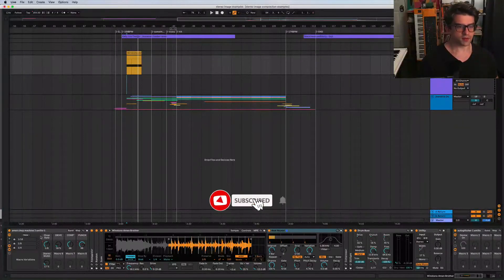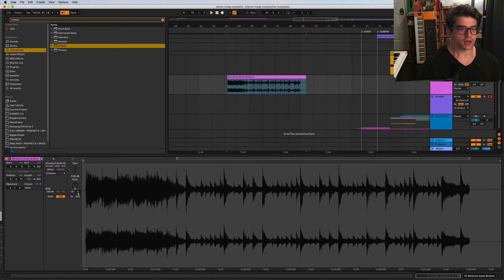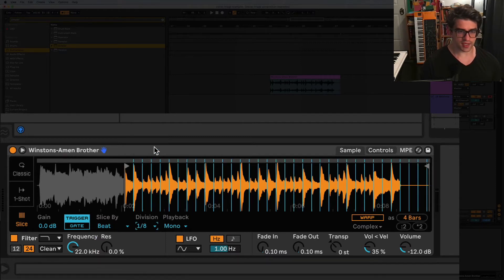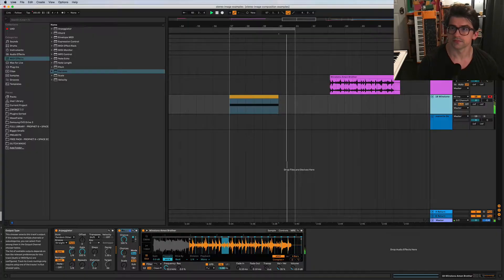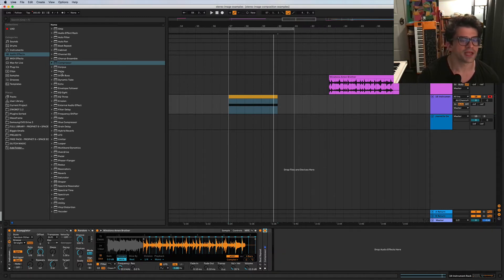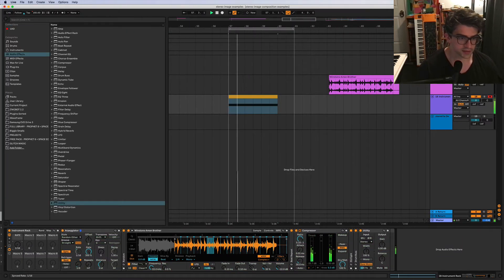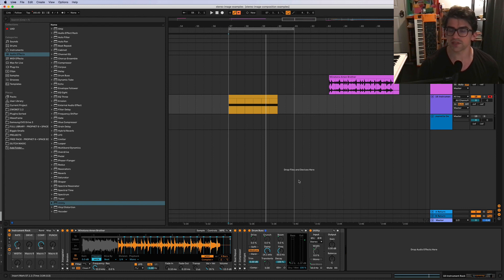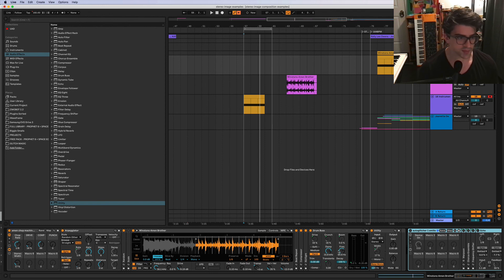How To Chop The Amen Drum Break (or any other one) Automatically // Ableton 11 Tutorial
→ Want to work with me?

This video walks you through building a Simpler rack in Ableton 11 that automatically chops a warped drum break using stock plugins. This tutorial uses the Amen break because its so popular, but you can do this with any break you like.

0:00 Intro and Demo
1:07 Warping the Amen Break
2:31 Setting Up Simpler To Chop The Break
3:36 MIDI Devices To Trigger The Sample Chopping
5:55 Processing The Chops With Beat Repeat
7:27 Audio and Mix Processing
8:27 EQing the Break
9:07 Setting Up The Drum Bus Plugin on a Break
9:38 Utility plugin
9:57 Building Macro Controls
10:41 Building a Drive Control for Drums
12:29 Make A One Knob Compressor Control
15:12 A One Knob Drum Exciter In Ableton Drum Bus
16:40 Controlling Drum Width and Bass with Utility Plugin
18:29 Support The Channel & See More Video